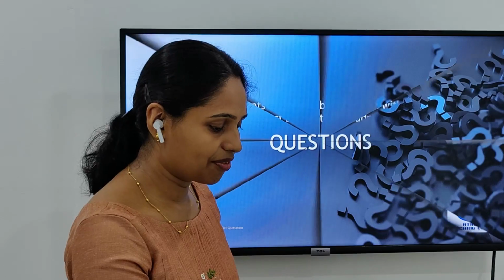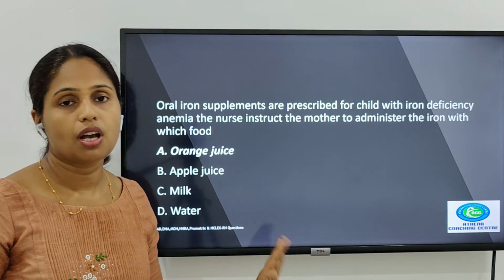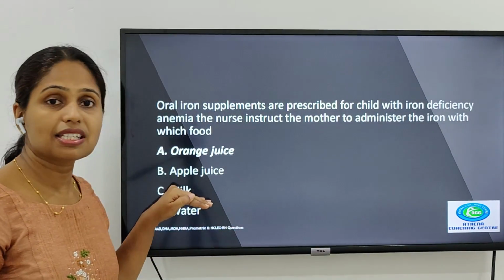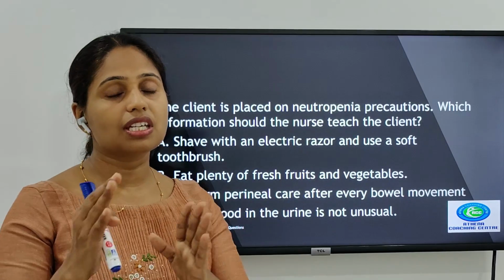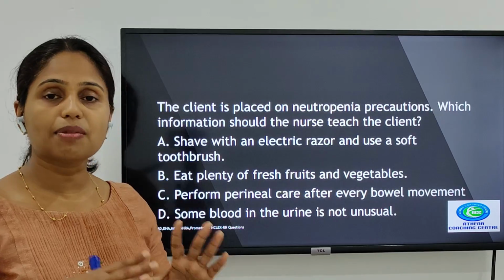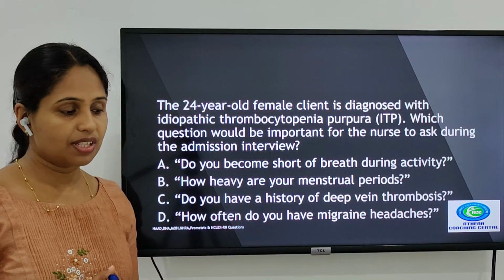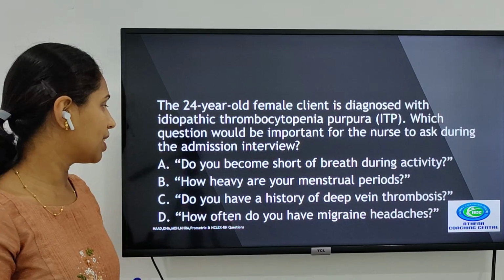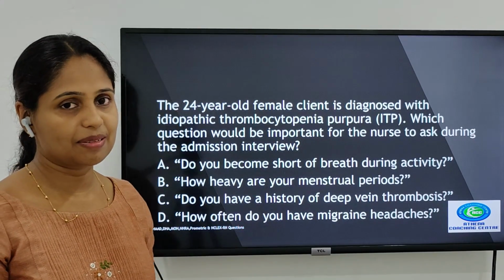Prometric (Saudi,Oman, Qatar ) Questions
Nursing exams questions Discussion @ Athena Coaching Centre
How to practice Questions for Nursing exams like HAAD,DHA,MOH,Prometric Exams